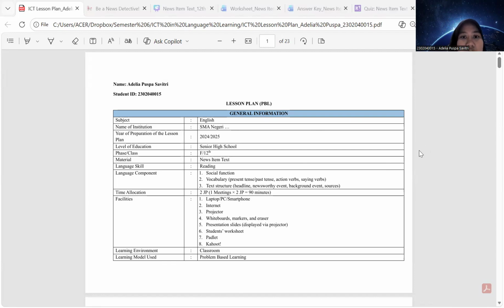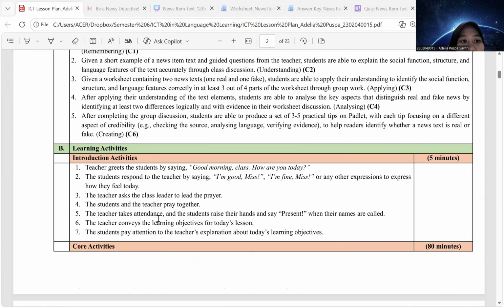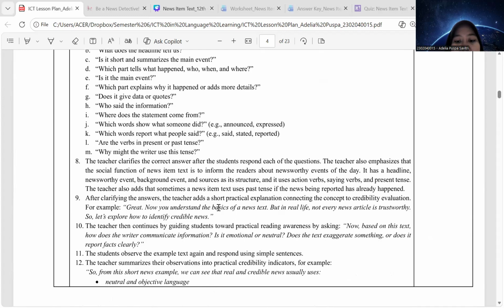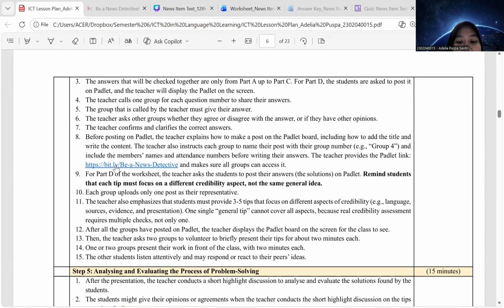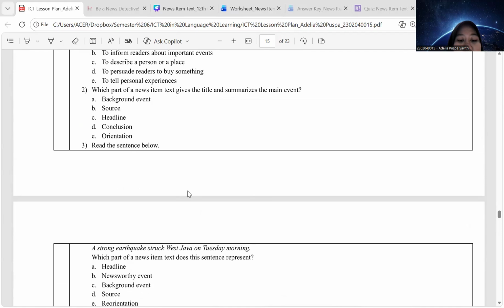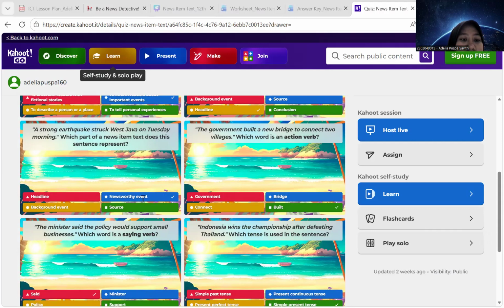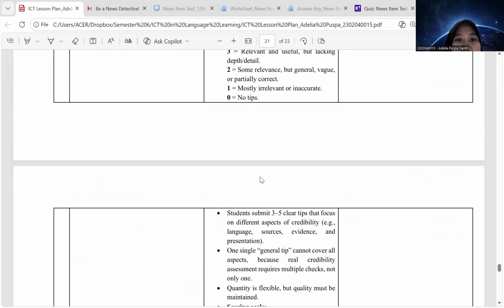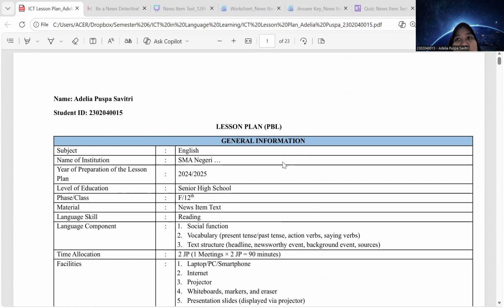Mid-term Assignment_ICT: Lesson Plan Presentation (News Item Text - PBL) | Adelia Puspa [2302040015]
Mid-term - ICT on Language Learning
Name: Adelia Puspa Savitri

This video presents a PBL-based lesson plan for 12th grade on News Item Text. ICT tools used: Padlet and Kahoot.

Learning objectives cover C1 to C6. Assessment includes observation (15%), worksheet (35%), and Padlet product (50%).